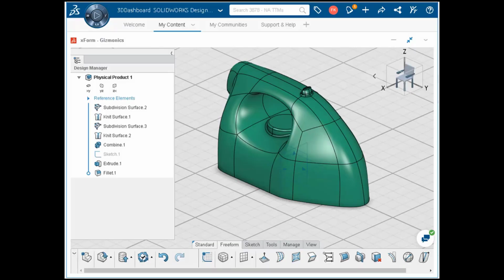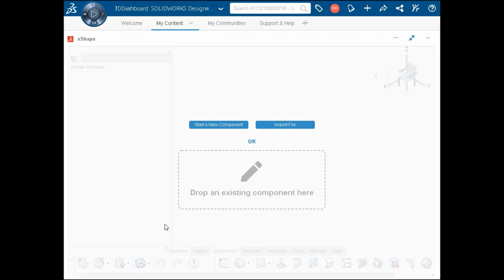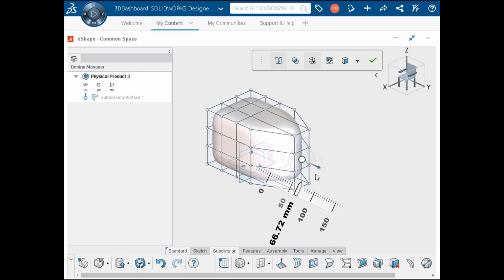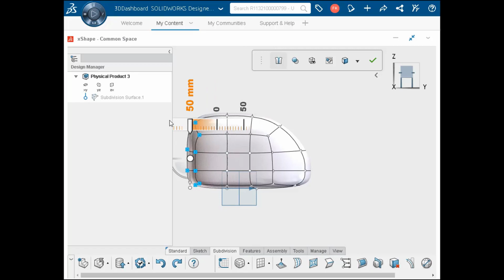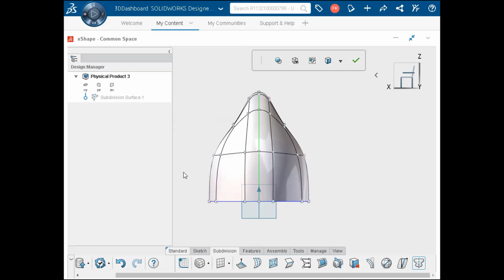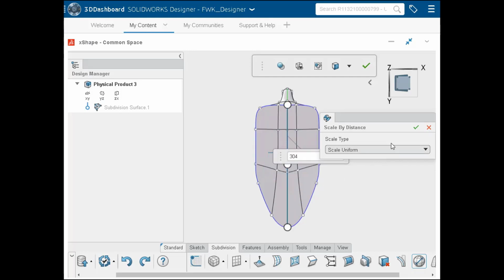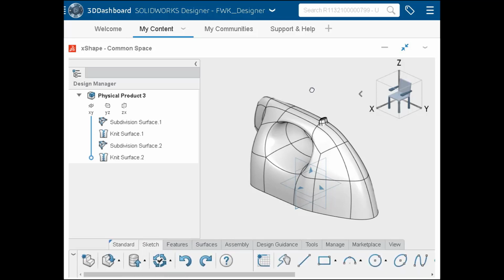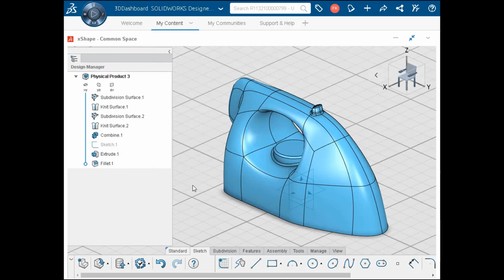3DEXPERIENCE - Getting Started with xShape - SW